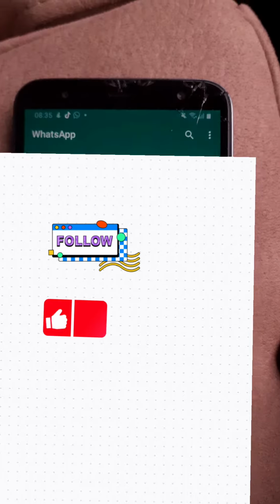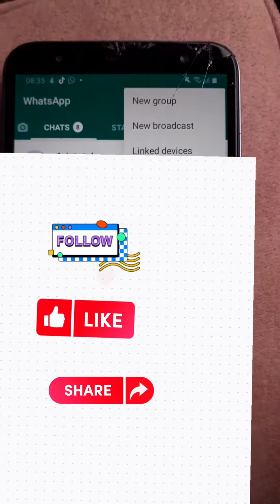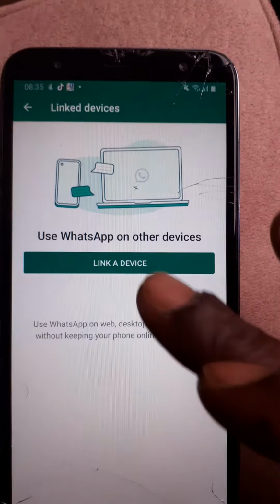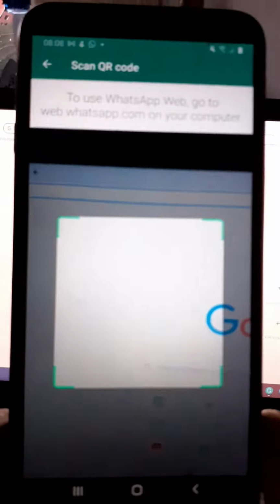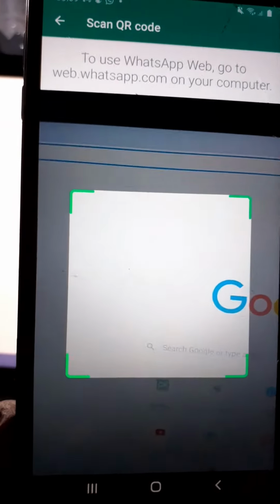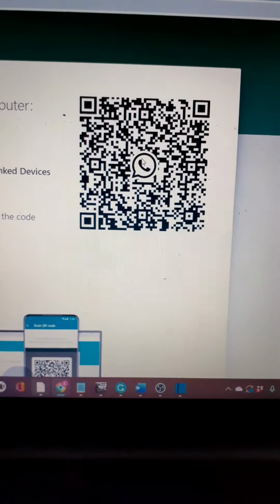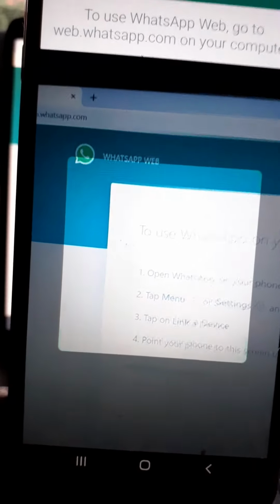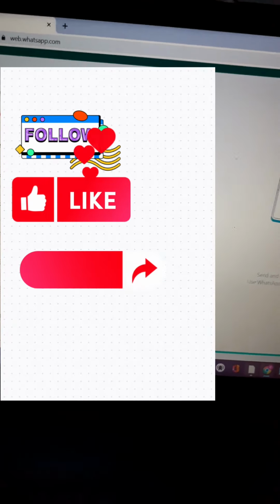How To connect whatsapp to pc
This is how to connect whatsapp to PC . whatsapptopcconnect your WhatsApp to your PC so that you can chat through your computer also.

This will help you in terms of flexibility, ot is to you to choose which is best for you.